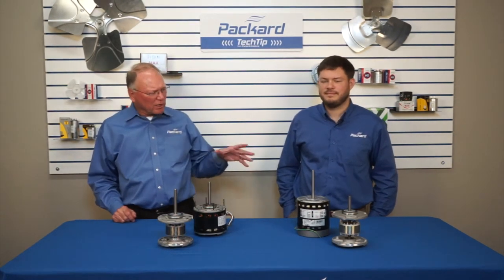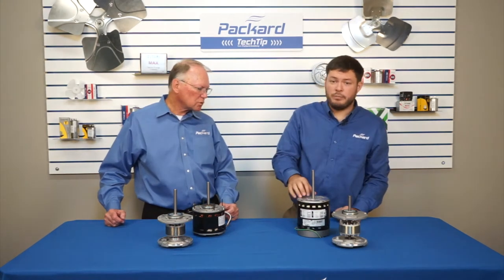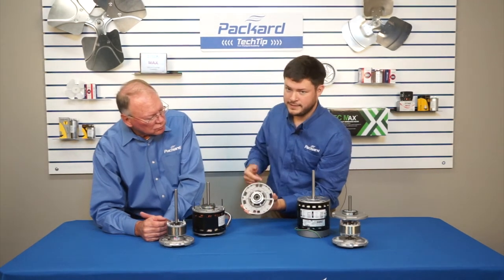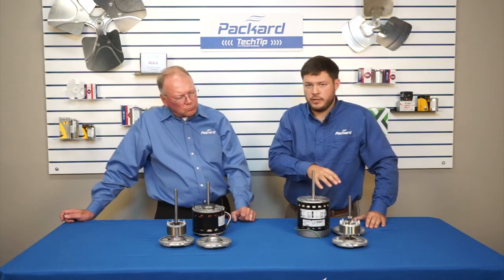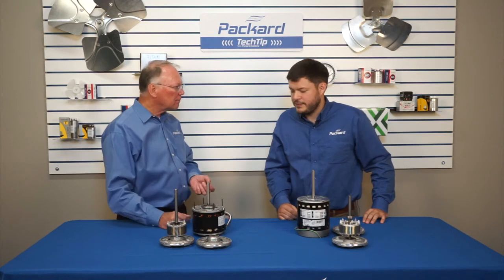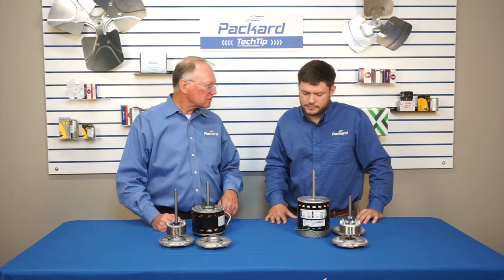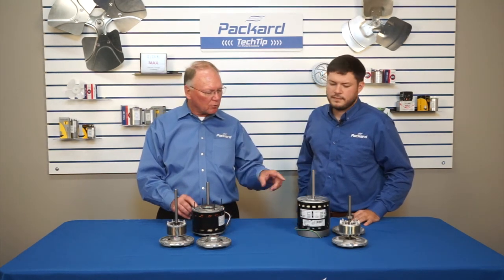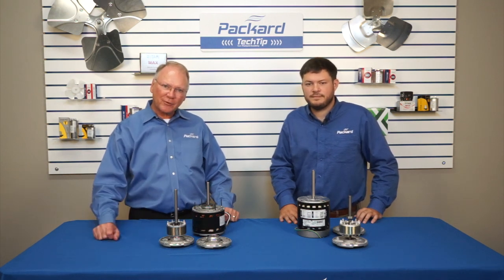Sleeve Bearing Vs Ball Bearing Motors- What Technicians Need To Know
This video discusses what the technician needs to know about the differences between a ball bearing motor and a sleeve bearing motor, and when to use each different design.

Video 95